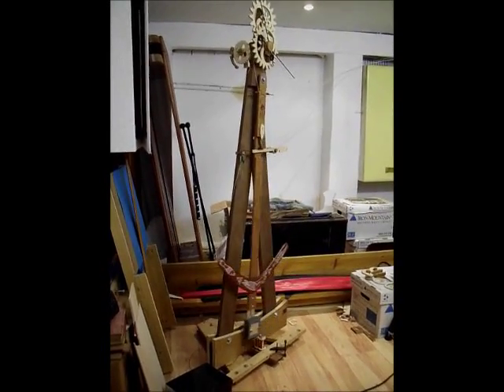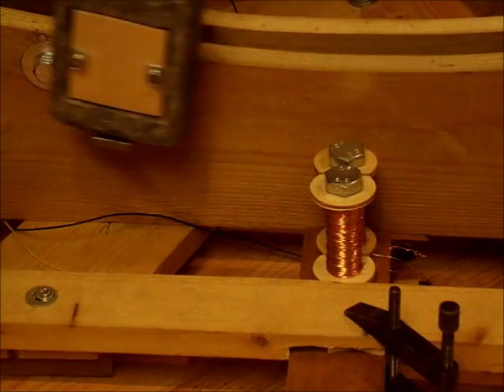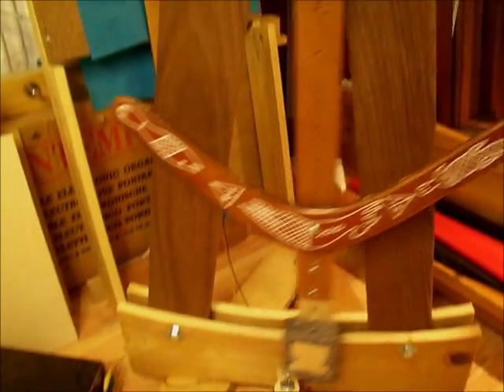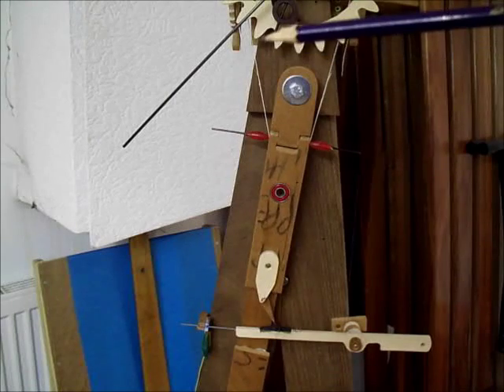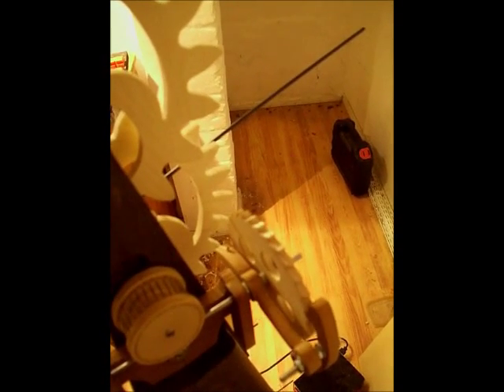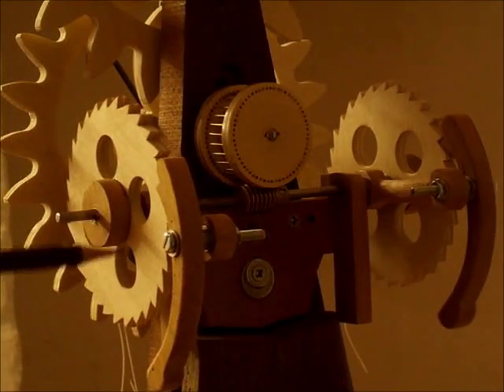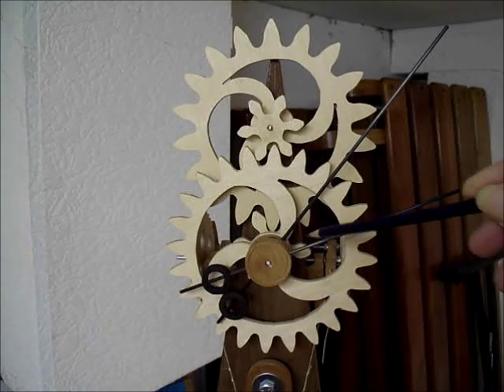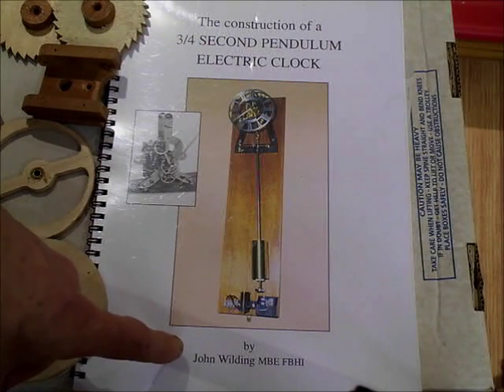Steampunk Clock Prototype Runs.wmv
I've been building a clock for a while, and now it's finally working. Over the last four days it has kept -spot-on time. Yaaaaay!!  It's driven by an electromagnetic pendulum, triggered by a Hipp Mechanism, while the clock itself has wooden gears.